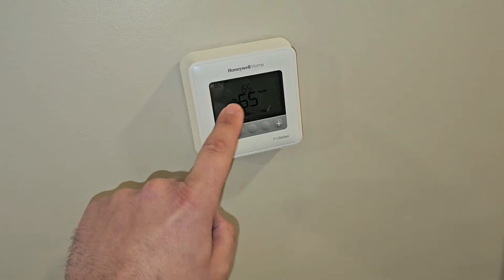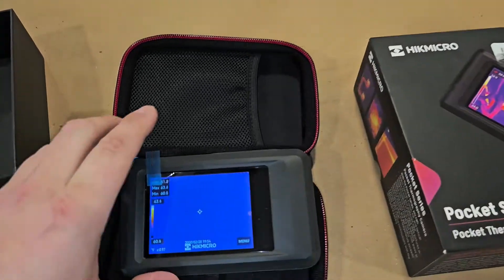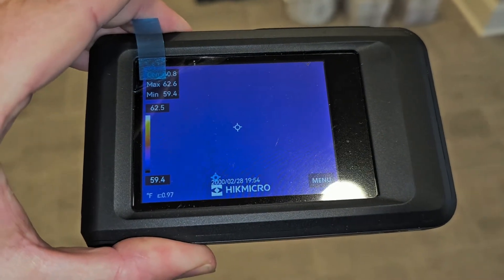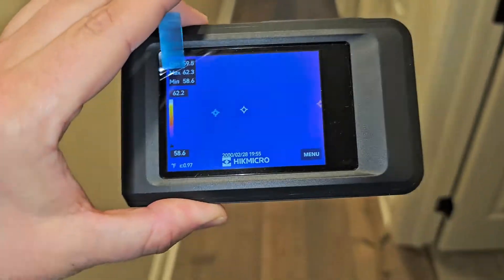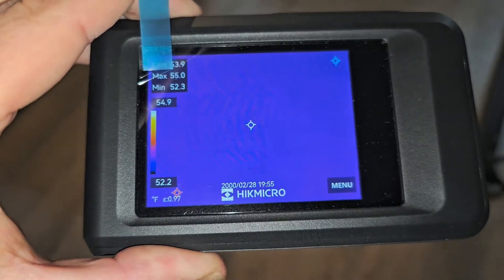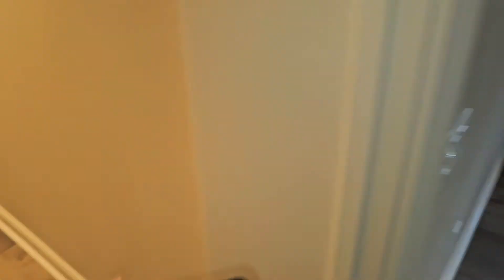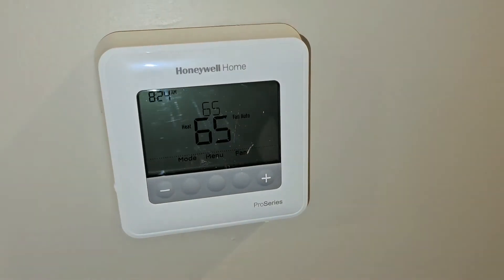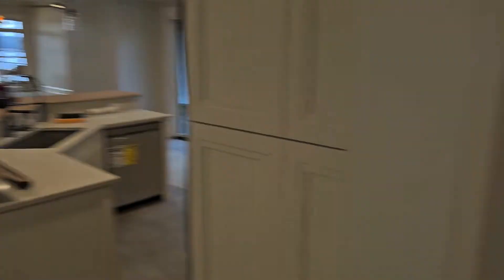Honeywell Thermostat: What is Temperature Display Offset?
HIKMICRO Thermal Camera Pocket2